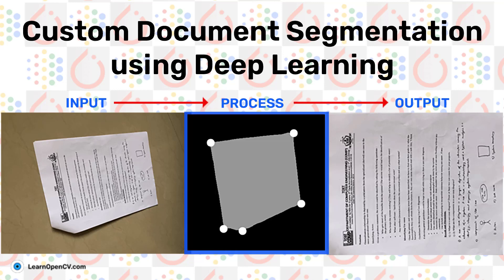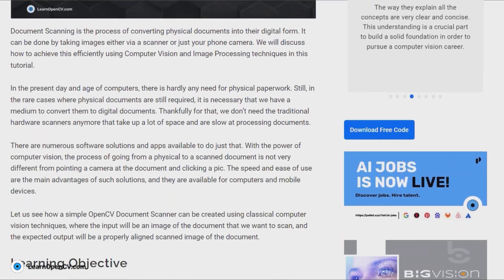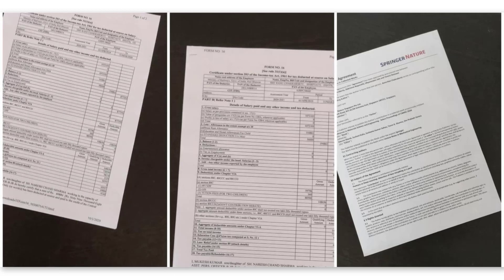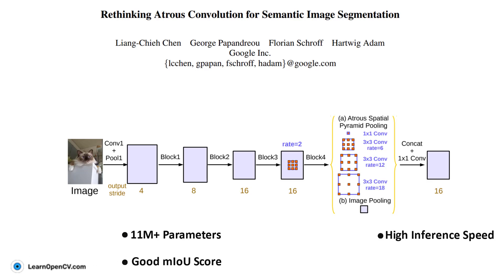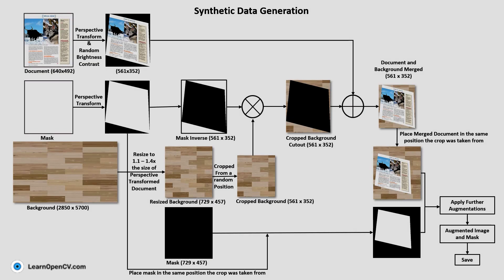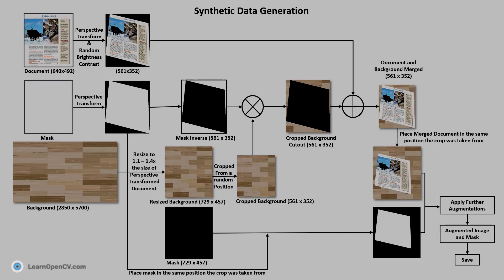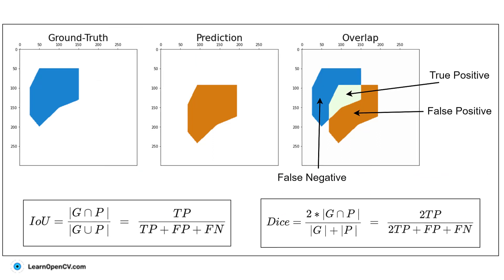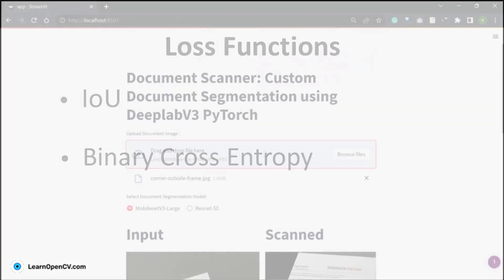Custom Semantic Segmentation using DeepLabv3 for a Document Scanning application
Document Scanning is a background segmentation problem that can be solved using various methods. It is an extensively used application of computer vision. Here we consider Document Scanning as a semantic segmentation problem.
We use DeepLabv3 semantic segmentation architecture to train a Document Segmentation model on a custom dataset.

We also talk about the following topics:

✅Creating synthetic data to augment the dataset.
✅Creating custom dataset classes in PyTorch.
✅Fine-tuning DepLabv3 with custom loss functions.
✅Deploy the application using Streamlit.